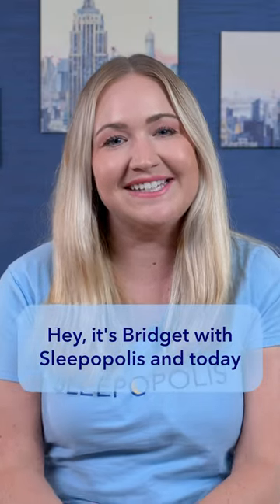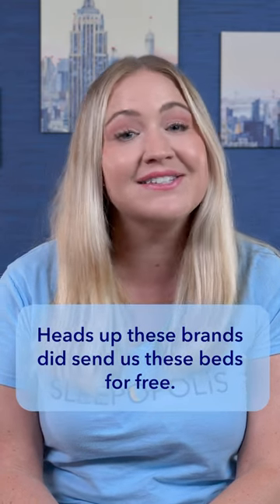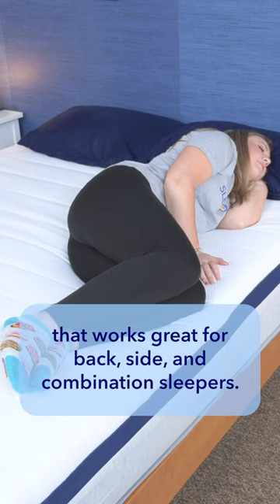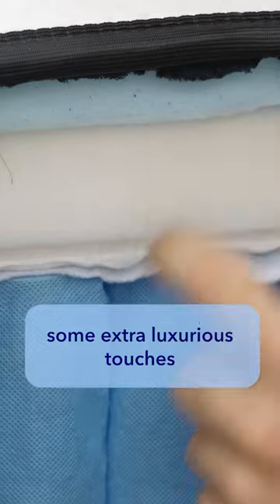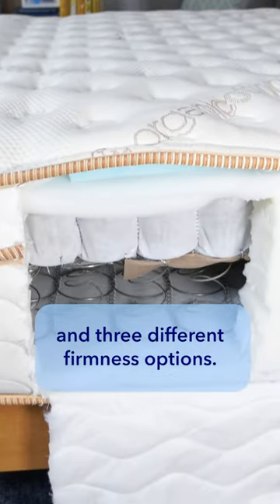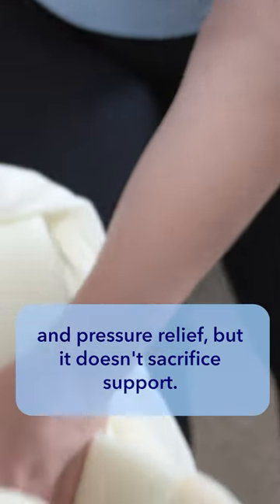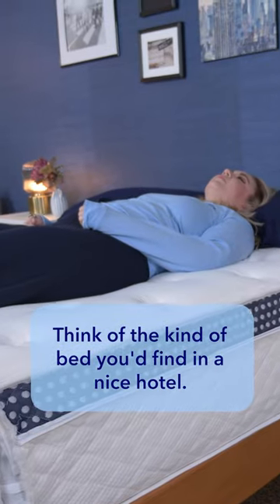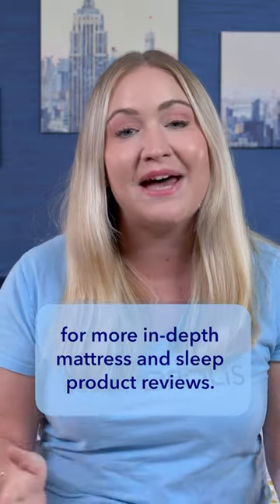The Top Five Mattresses of 2023!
Save up to $600 on the purchase of a Saatva Classic!

Click to save up to 33% on the Nectar mattress!

Save $300!

So you want to find the best mattress for your needs, but have no idea where to start. Not only are there choices to be found at brick-and-mortar establishments, but there are hundreds more swirling in the world of digital bed-in-a-box brands. So what are the best mattresses for 2022? In this video, I’m presenting my top picks in a wide range of categories. These mattresses should work for all types of sleepers, and I think most folks should find a pick that works for them!